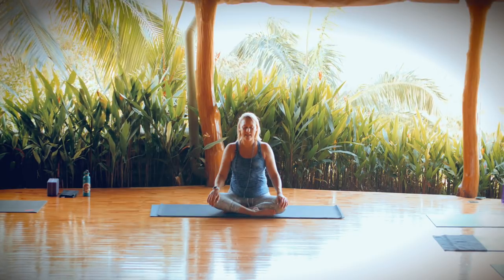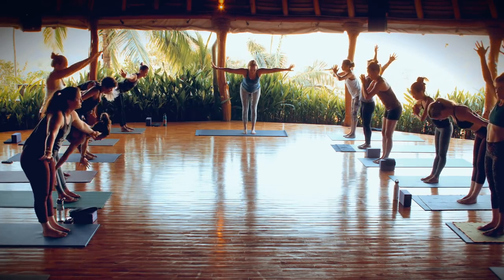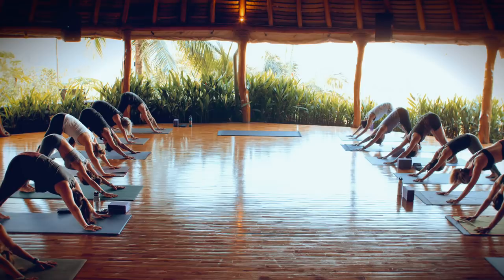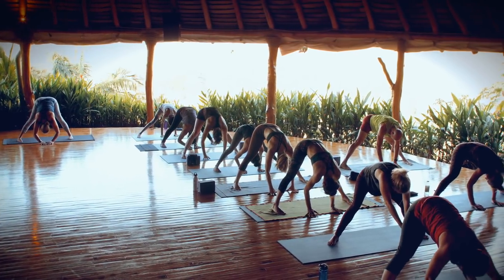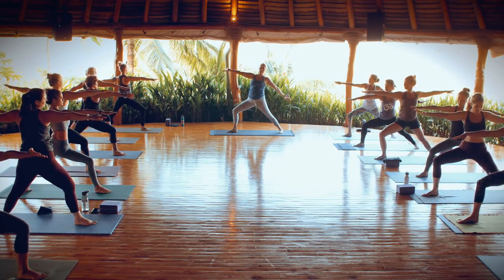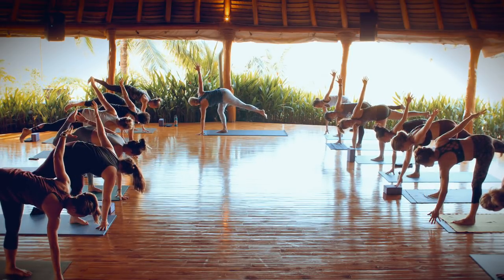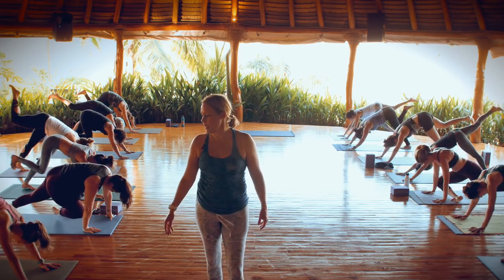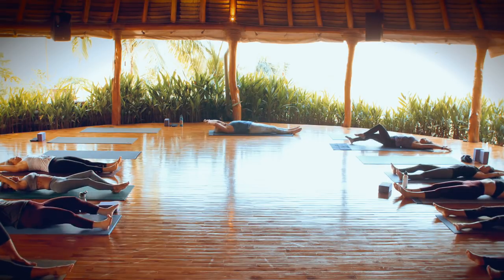75 Minute Everything Flow & Twist Yoga Class - Five Parks Yoga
Please enjoy this yoga class that was filmed on the last day of the February 2020 yoga retreat in Nosara, Costa Rica. This retreat included a beautiful week of weather, yoga, activities and new friends. Listen for the howler monkeys in the background. After a complete warm-up, you will get to practice a number of twisting poses, like standing twists and twisting chair. Sun salutations are both guided and independent. There are opportunities to hold a number of standing postures like triangle, warrior two, crescent lunge with eagle arms and more. Core work is included throughout the class intermixed with vinyasa. Fun balance poses include half-moon, revolved half moon, staff, dancer, big toe hold and more. Enjoy a lovely savasana at the end of class.

Join Erin in Costa Rica!